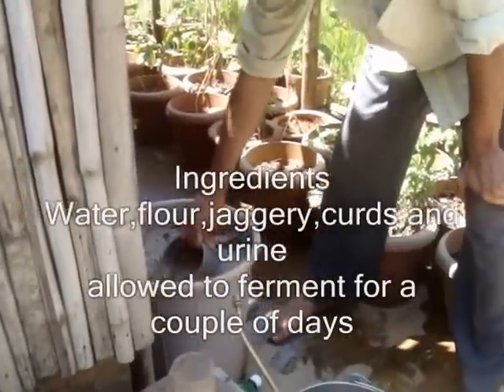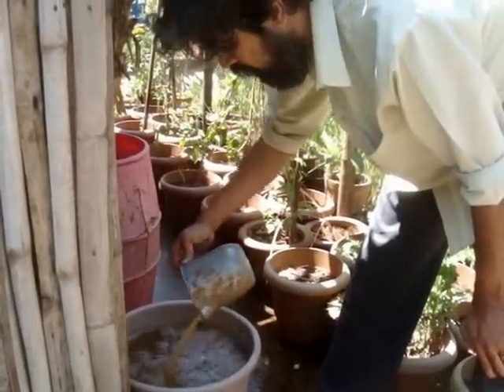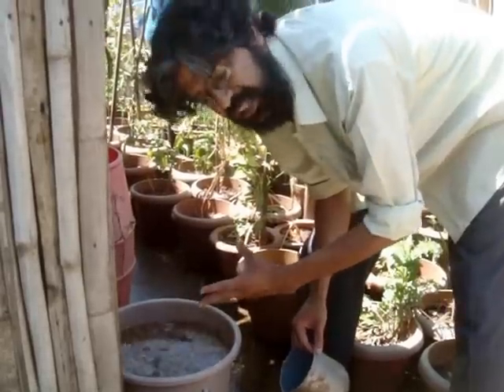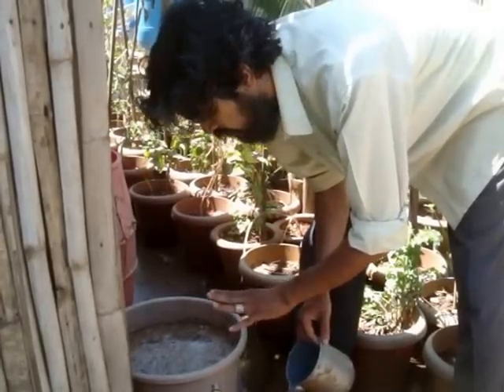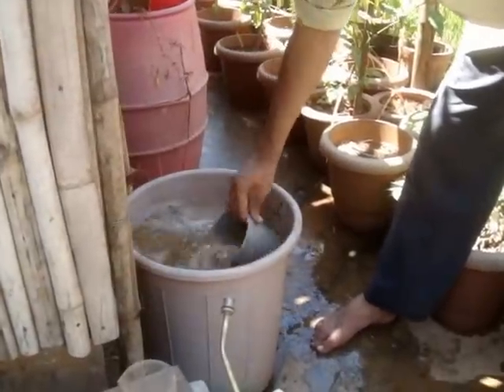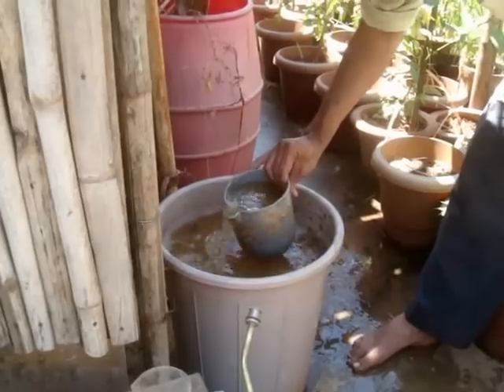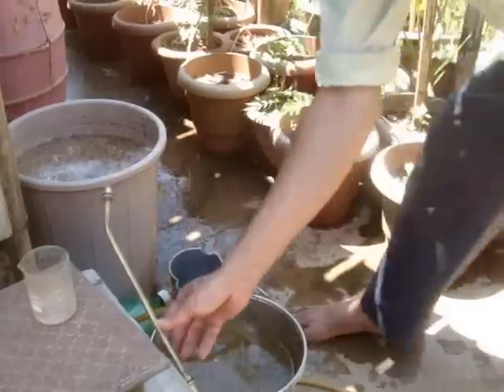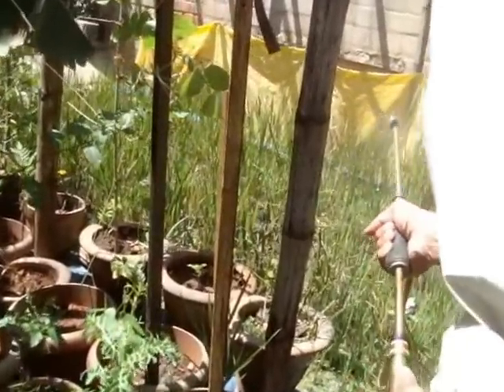Ecosan- Urine as a bio-innoculant-Linking sanitation to agriculture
There are many ways to skin a cat (whatever that means). One useful way is to use a bio-innoculant to enrich 'good' organisms in soil using urine as a base. Urine already has a rich mix of N,P,K and micro nutrients plus growth promoting hormones. If a culture of 'good' organisms are built up , then the bio-diversity in soil can be built up. With good soil management practices such as mulching better crop production and better sustainability of land can be achieved.